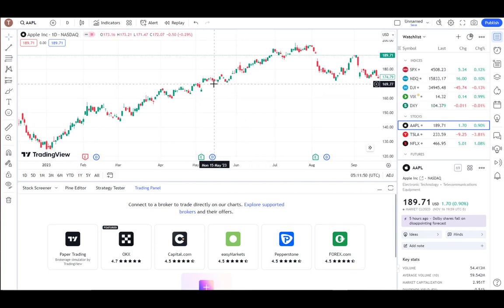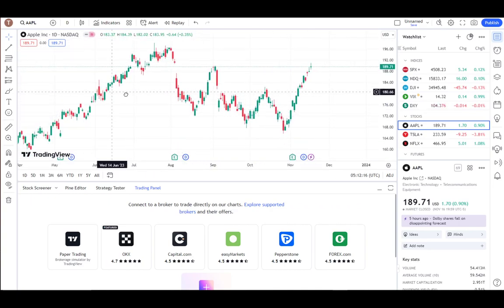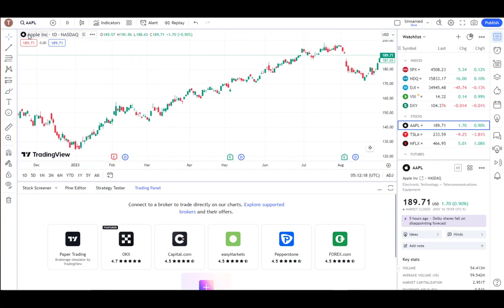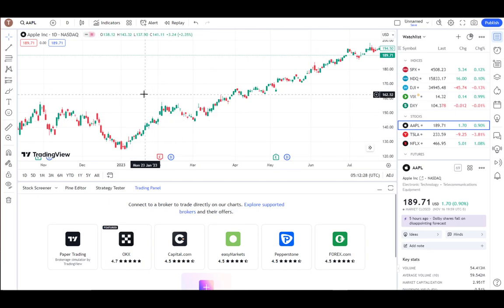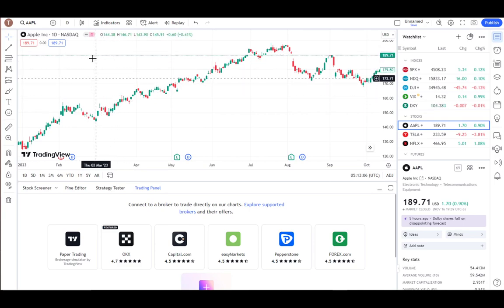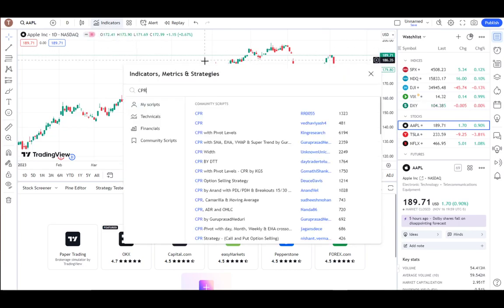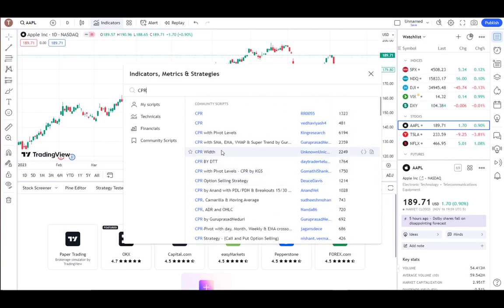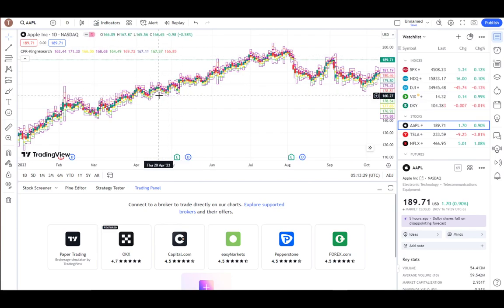How To Plot Cpr In TradingView Tutorial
Today we talk about plot cpr in tradingview,central pivot range,cpr indicator,how to plot cpr in tradingview,cpr indicator in tradingview